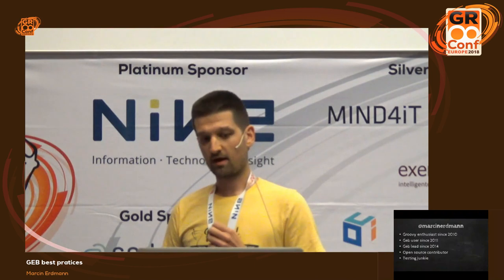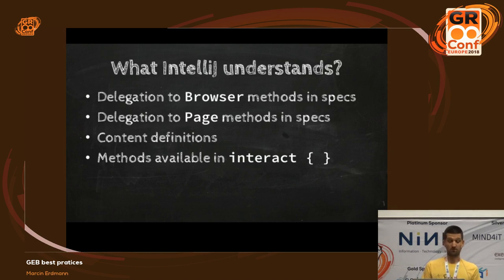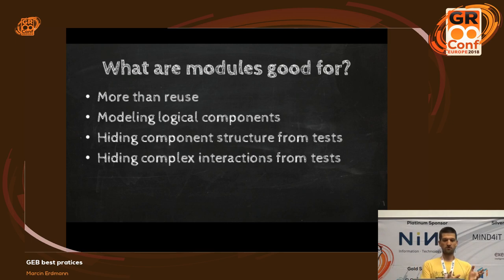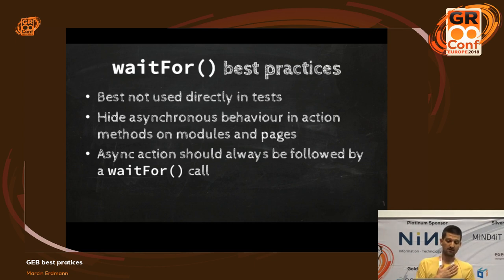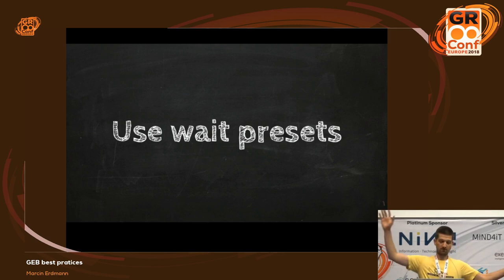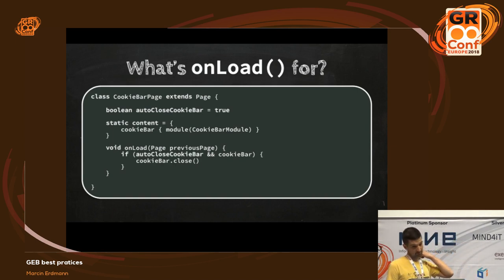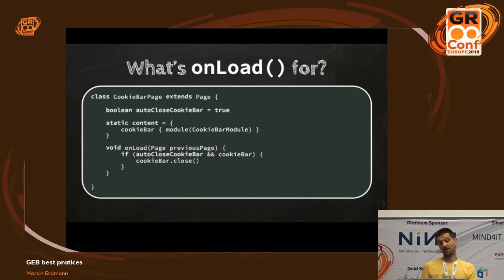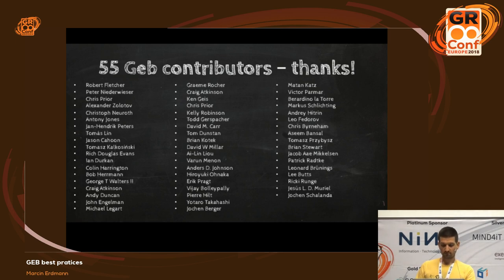GEB best pratices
During this talk Marcin will share his experience of 6 years of using and contributing to Geb. Expect hearing about what did and didn’t work well for him when using Geb as well as about advanced usage patterns.